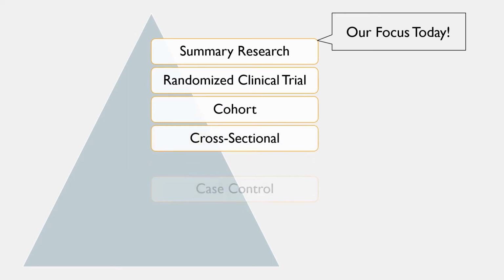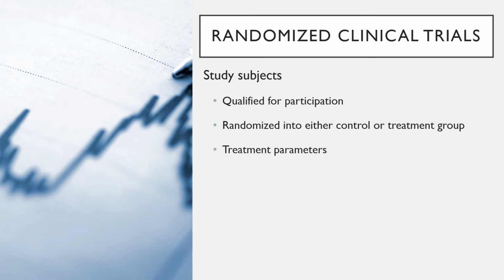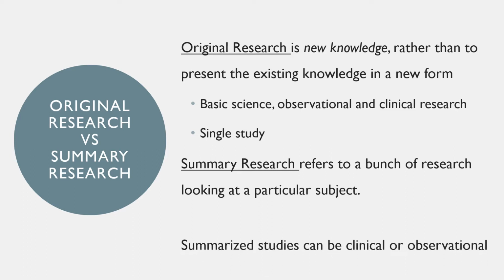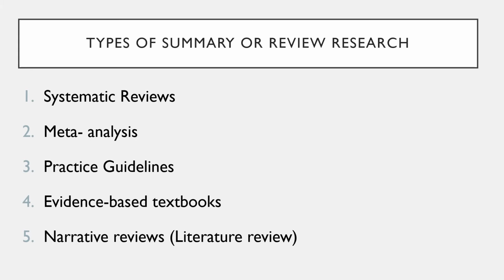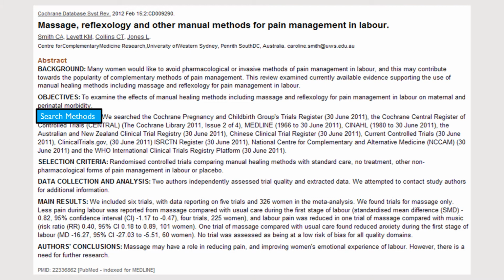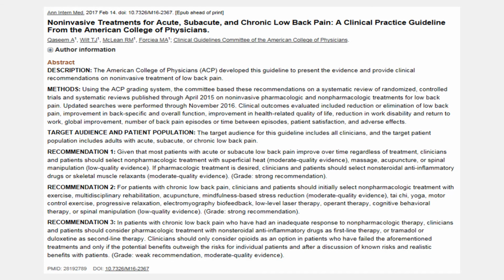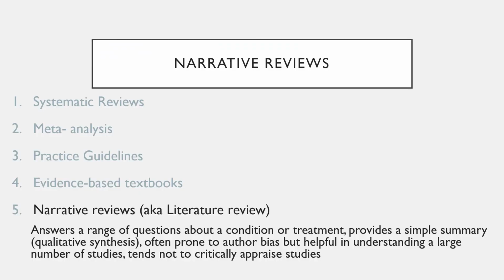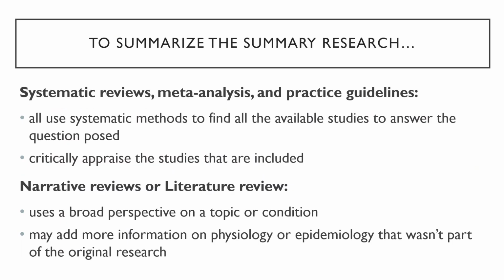4a FEIP Summary Review part 1